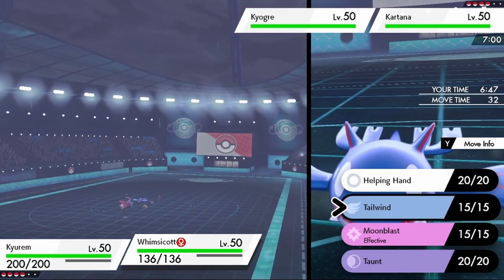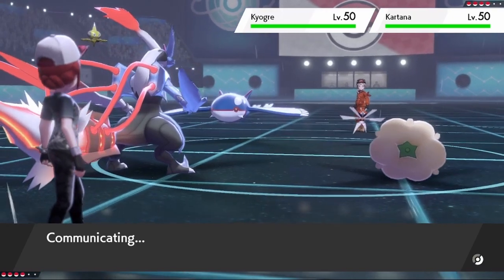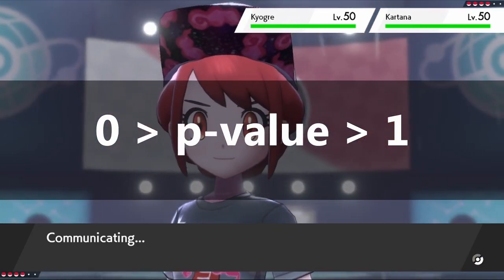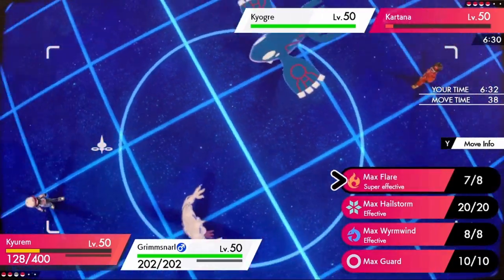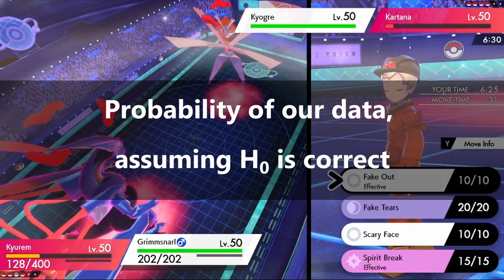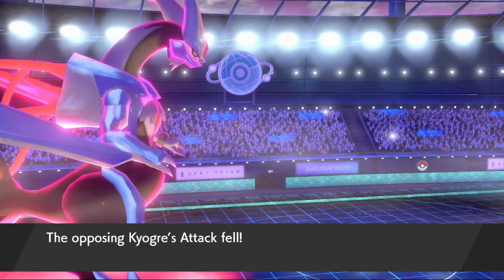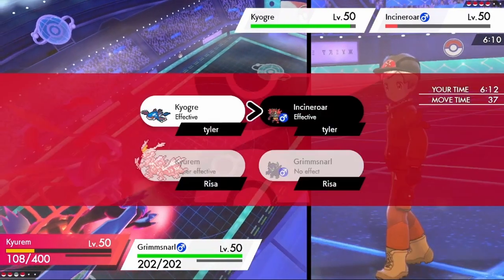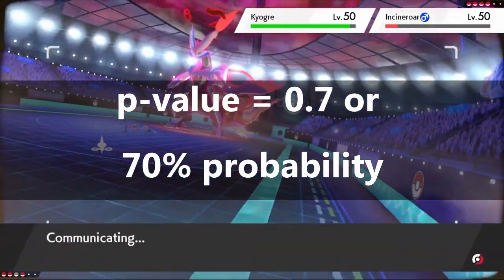Learn about p-values (Statistics: Pokemon Edition)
Join the community of Pokemon researchers and learn how to do scientific research in no time!  Let's do this aides!